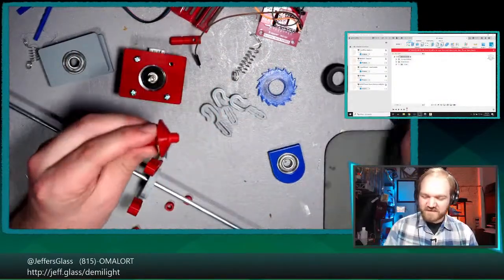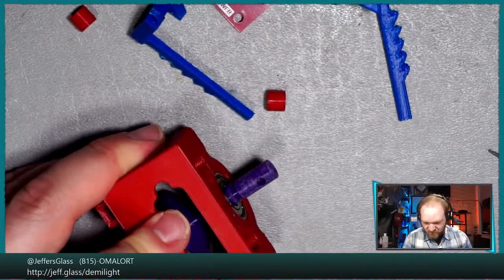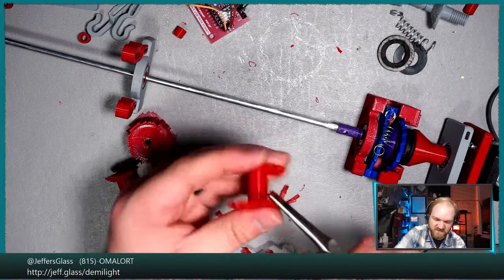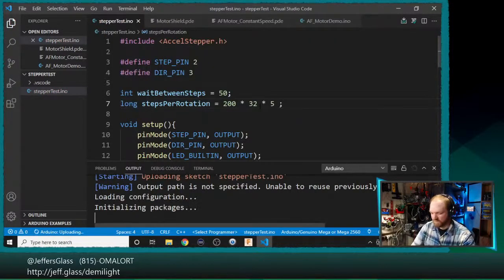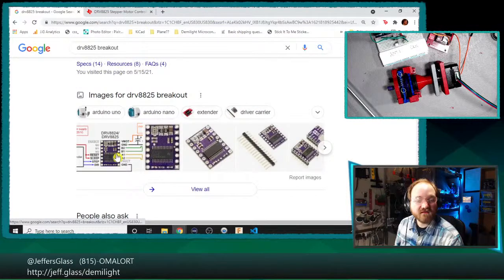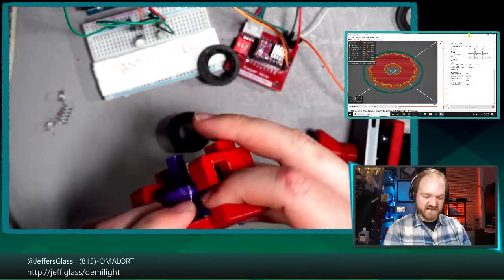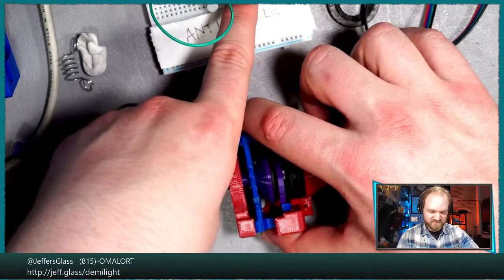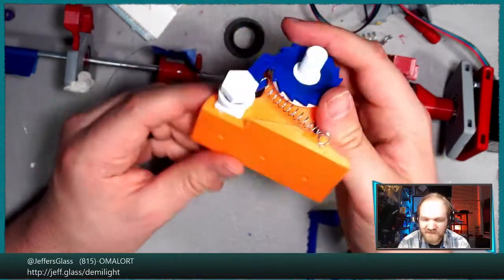DMX Winch Assembly [Demilight LIVE]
At long last, I think we have all the basic components of the DMX microwinch printed... let's put them together and see how much they catch fire.

Come hang out, crack a [beverage], and let's build things.

NEMA 17 Stepper Motors
DRV8825 Drivers
DRV8825 Breakout Boards